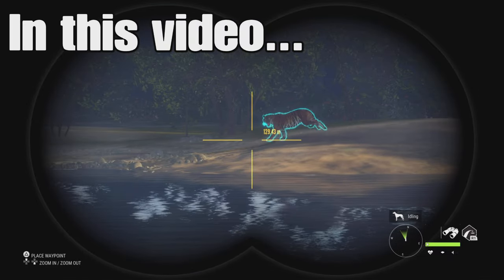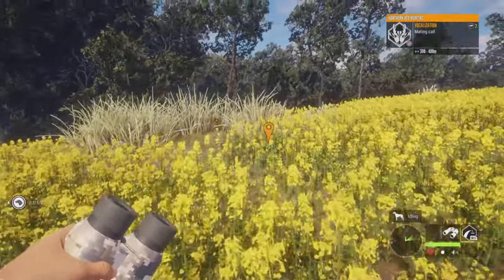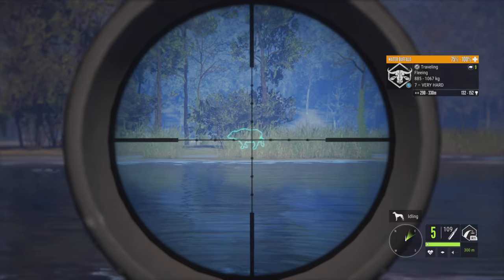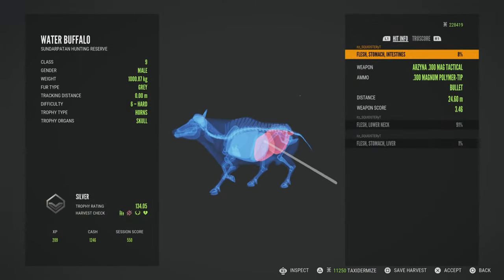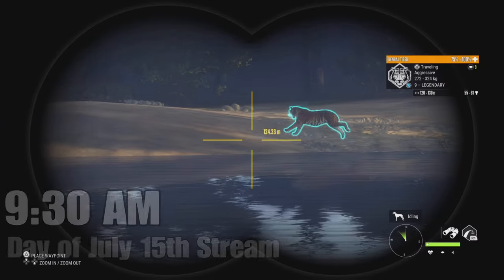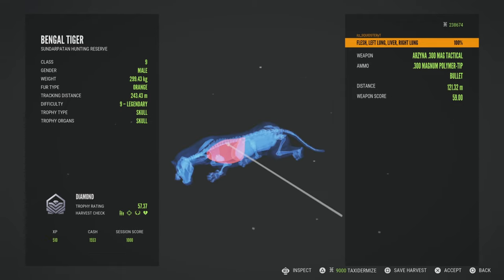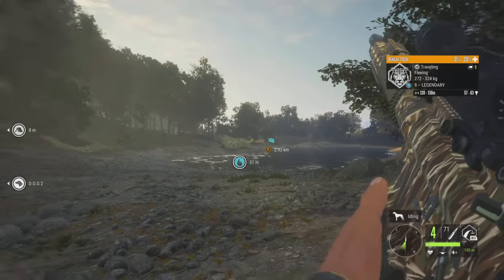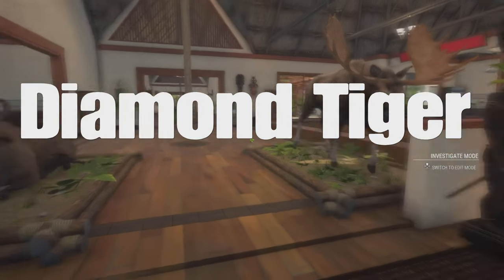SO MANY DIAMOND TIGERS!!! (Tiger Grind) - Call of the Wild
Today we are headed back to the amazing new map "sundarpatan" to hunt for alot of good things. What happens, will shock you!!

   🎫 Stream Sceudule ✨️

🟢 Most Days at 6:30 PM ET
🟢 Most Summer Days 10:20 AM ET & 6:30 PM ET

Thanks,
-Squid